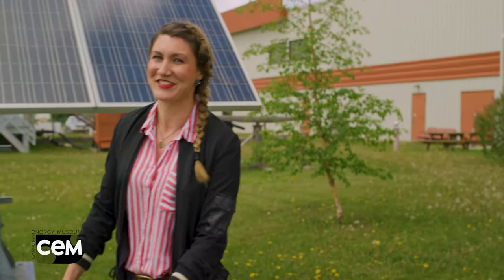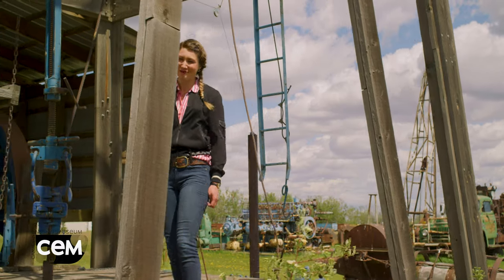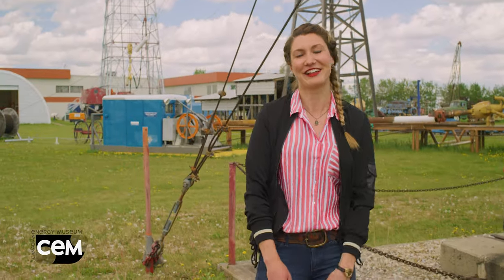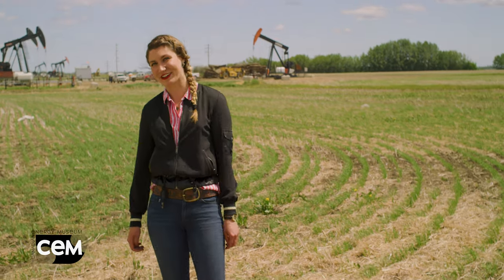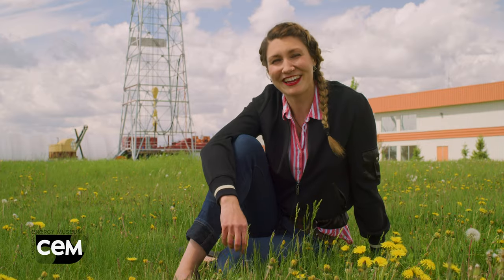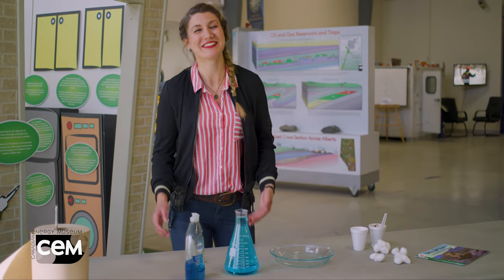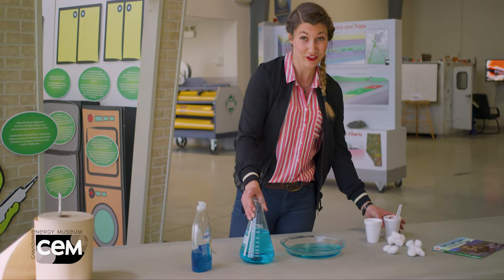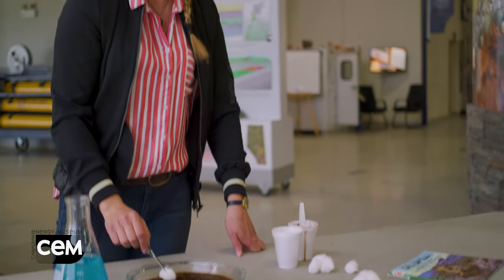Canadian Energy Museum Raoul Bhatt